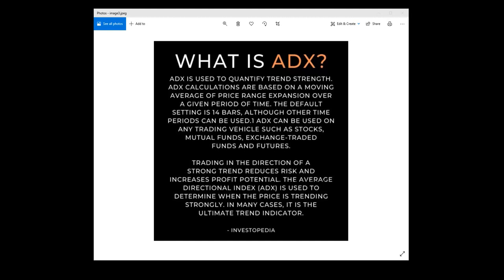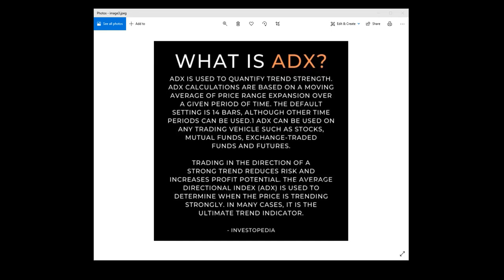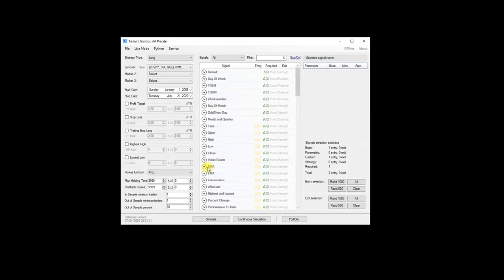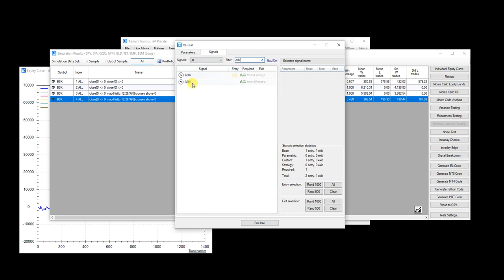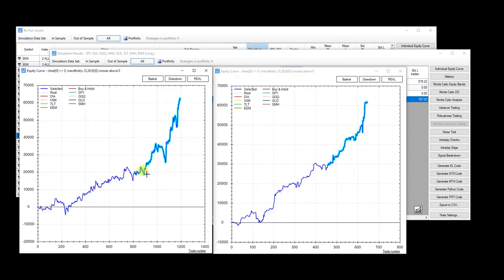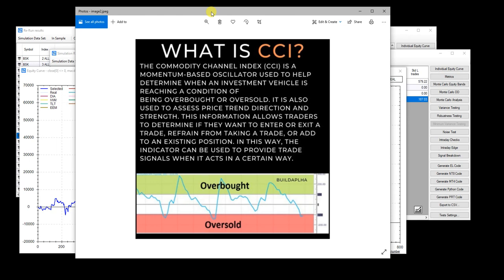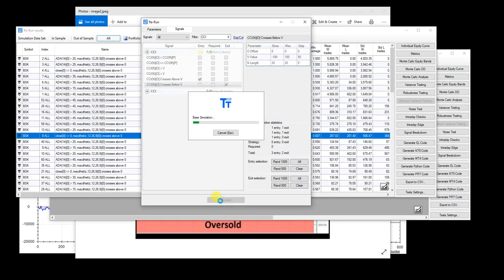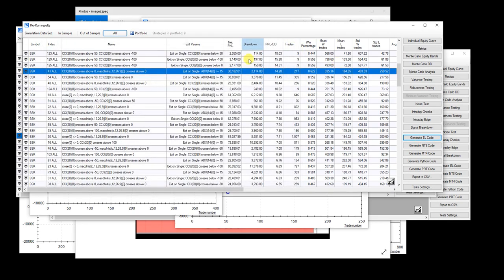Build Alpha - ADX Average Directional Index Indicator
Another Build Alpha Back to Basics Technical Analysis trading video breaking down the Average Directional Index (ADX) indicator and how it can provide improved entries and exits for directional trading.